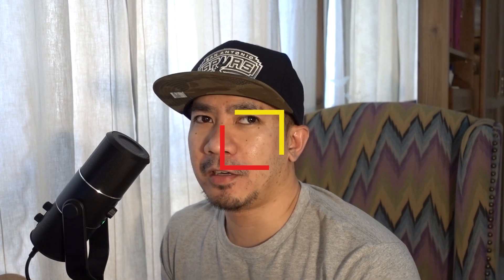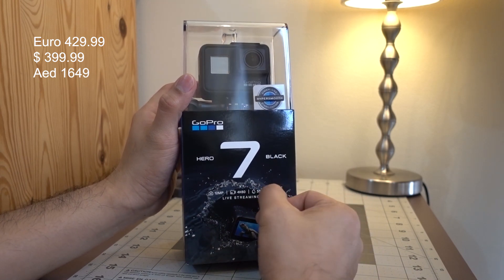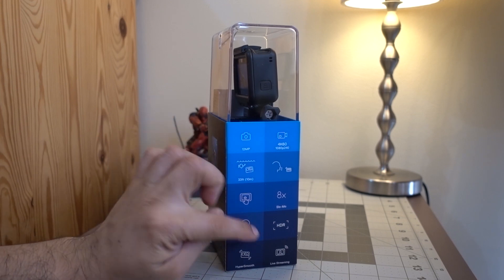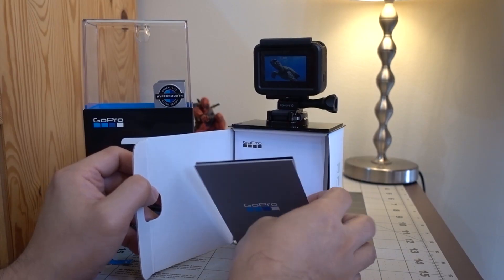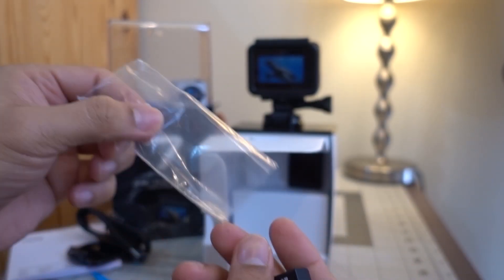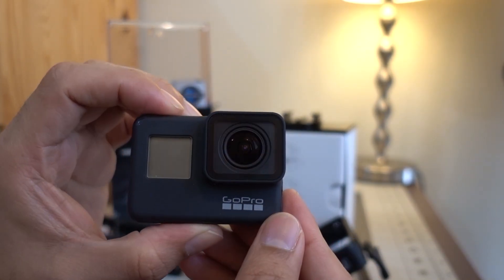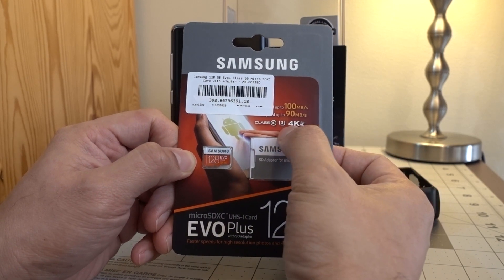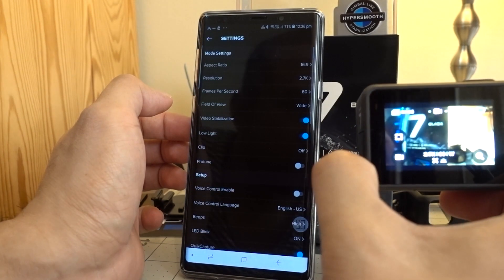GoPro Hero 7 Black Edition Unboxing in late 2019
GoPro Hero 7 Black Unboxing in late 2019 after Hero 8 release.

Buy cleaning products and custom paints for your shoes in United Arab Emirates, UAE